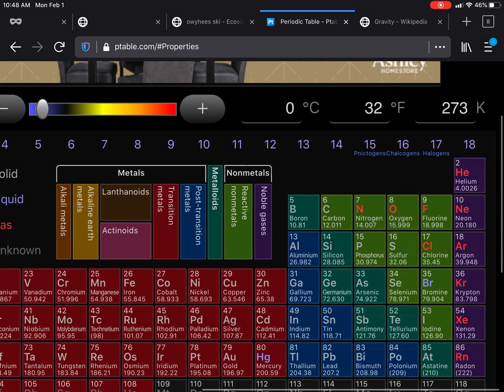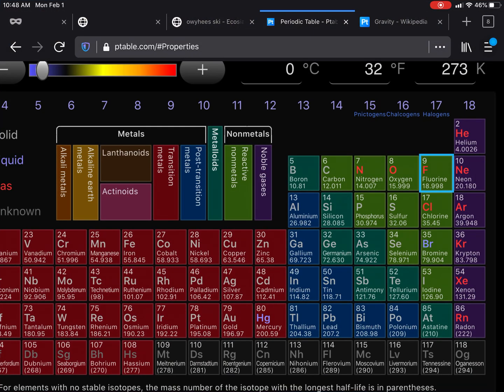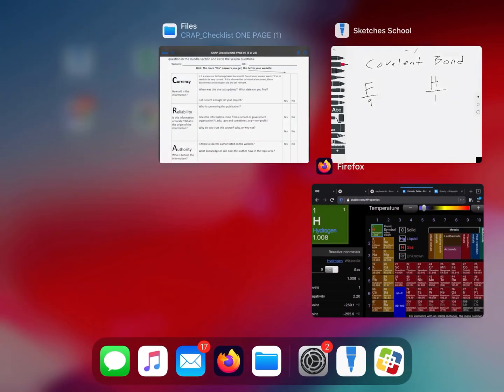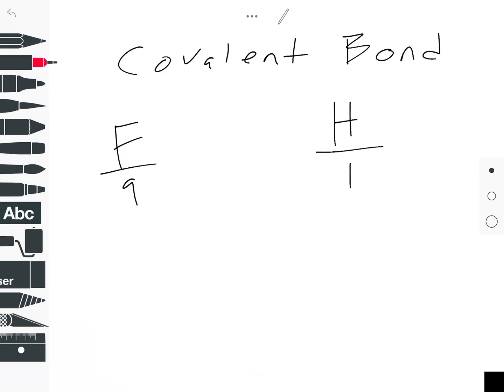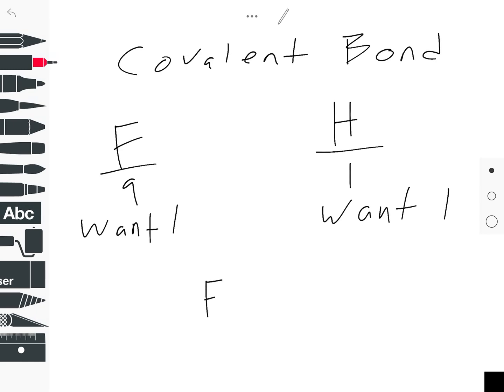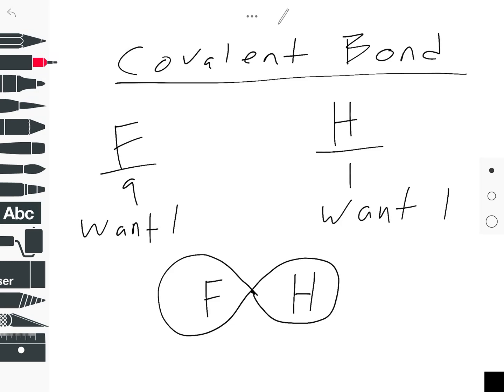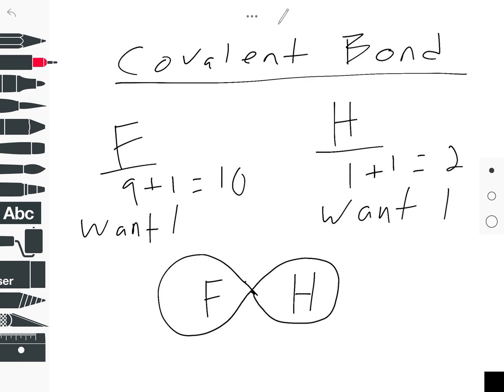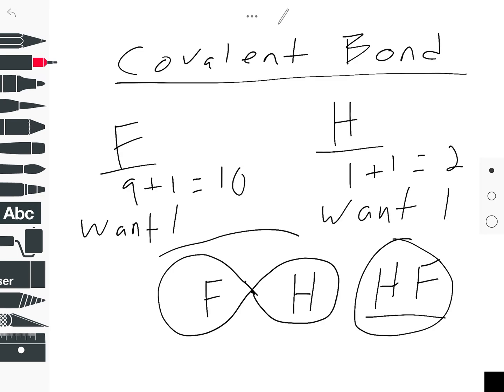How to draw a Covalent Bond